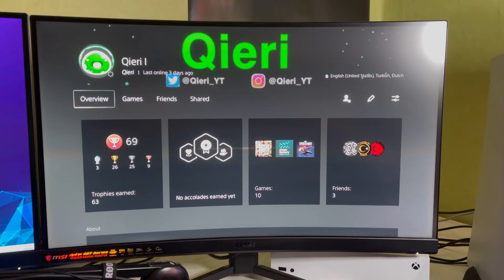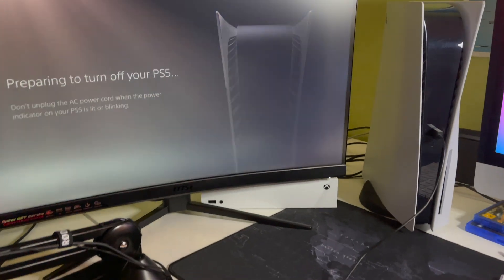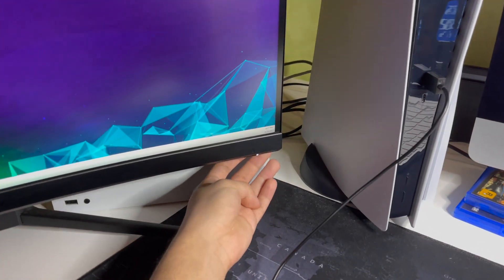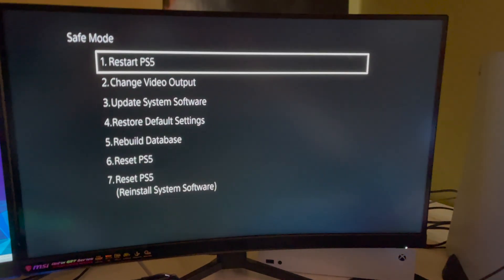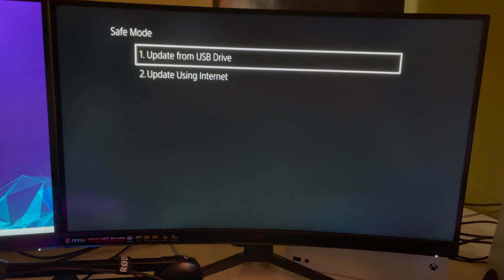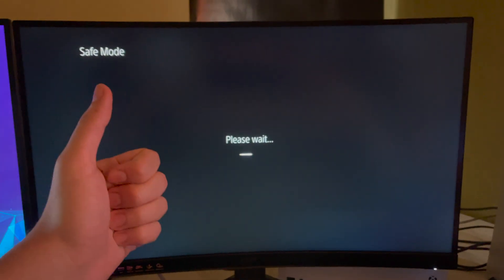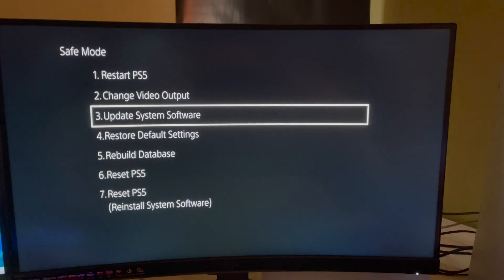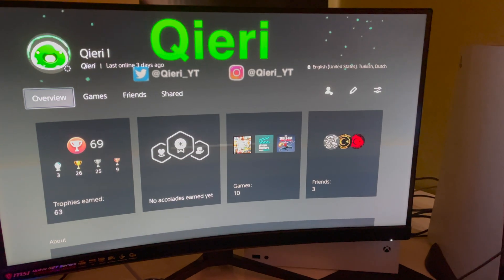PS5 Safe Mode: HOW TO SYSTEM SOFTWARE UPDATE NEW!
How to System software update on the PS5 using Safe Mode